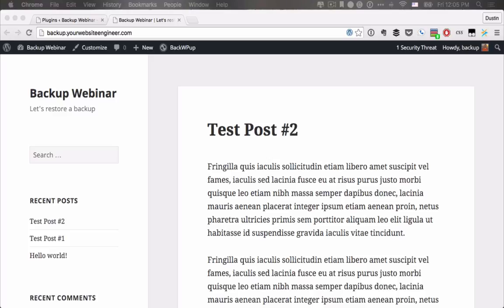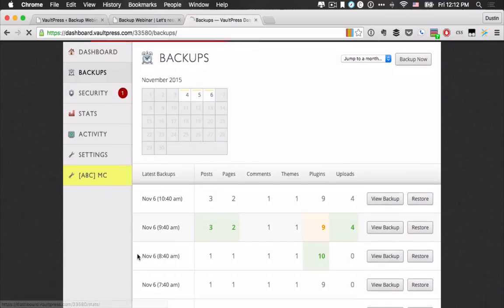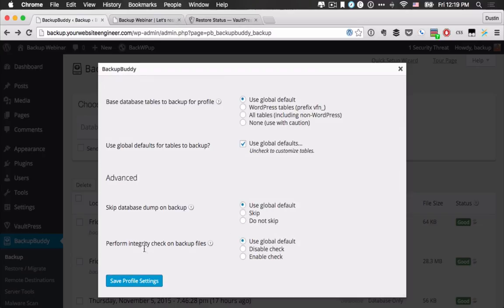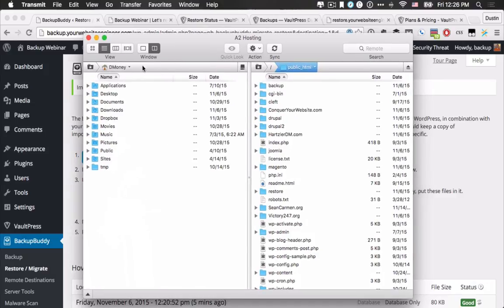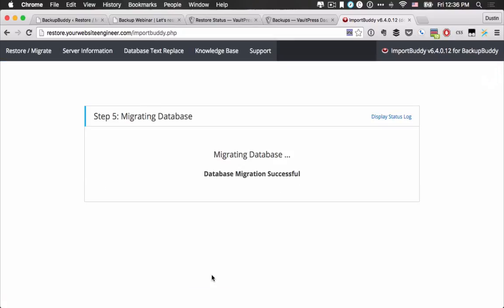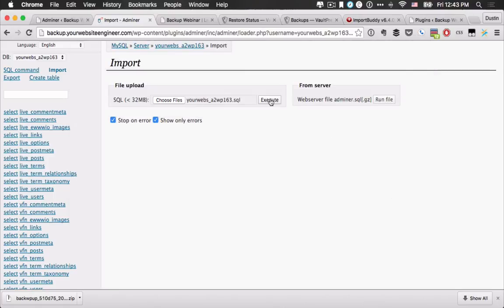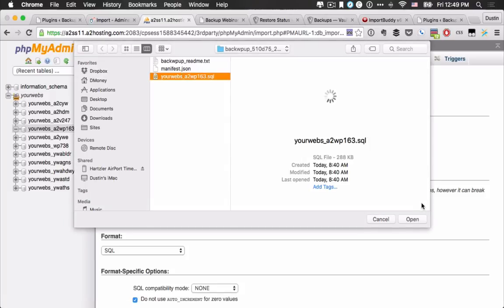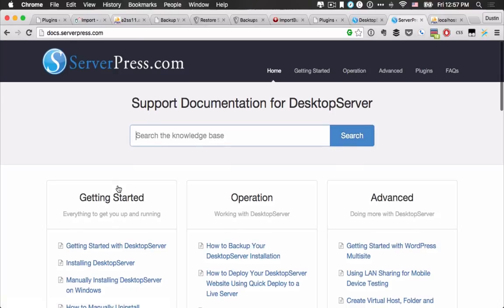Restore Your WordPress Website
| In today's webinar replay, we will learn how to properly restore a website from a backup.